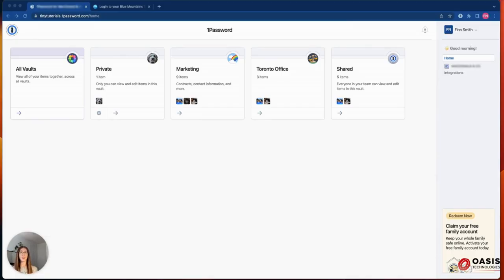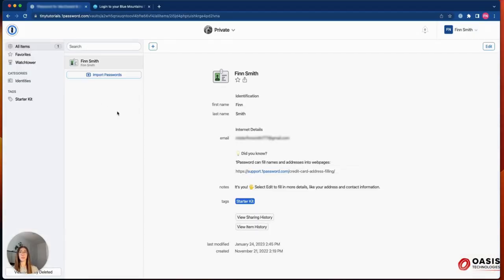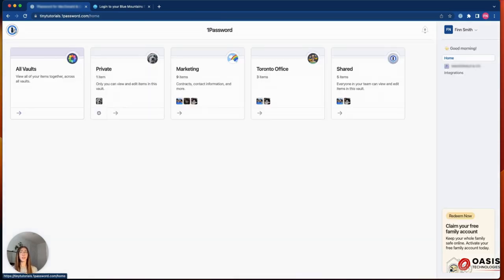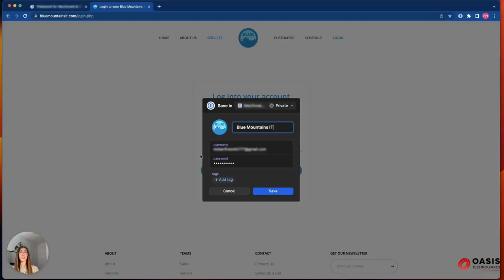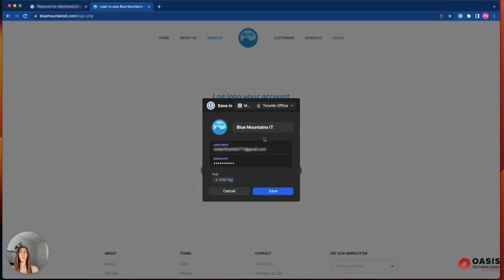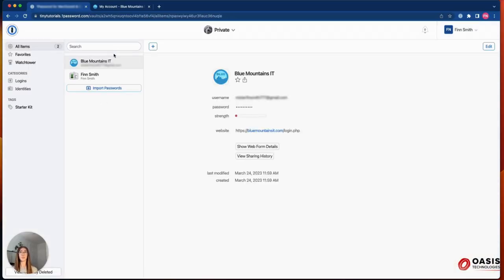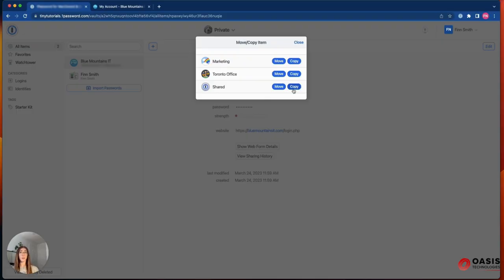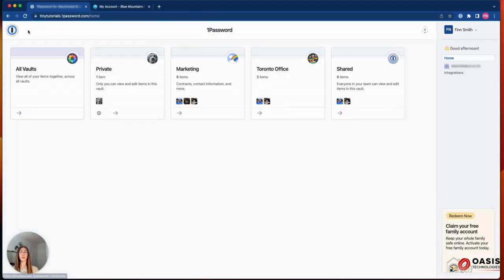Using 1Password Vaults